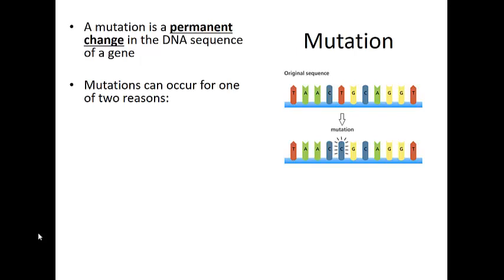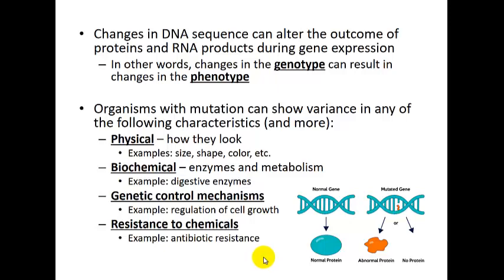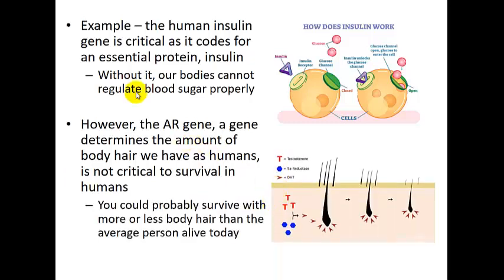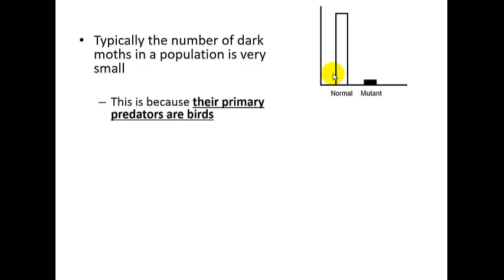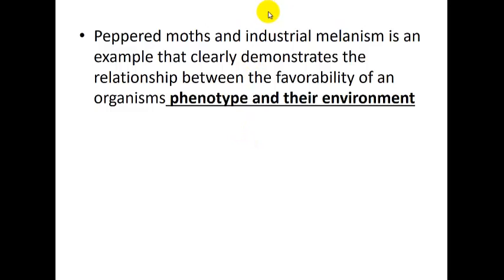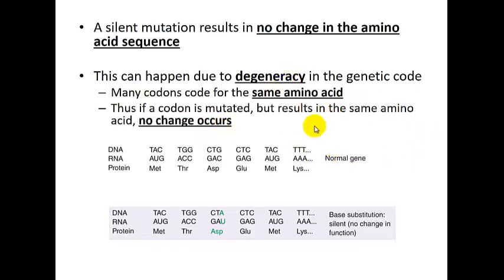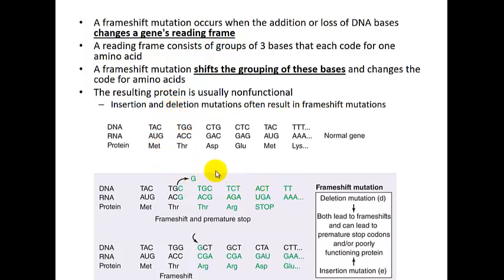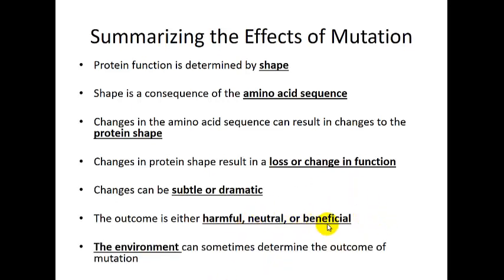Chapter 9 - Genetics - Part 2 2